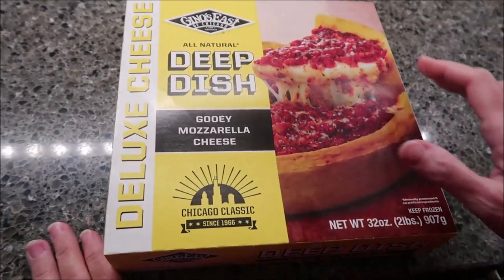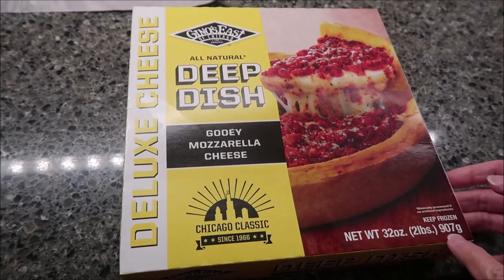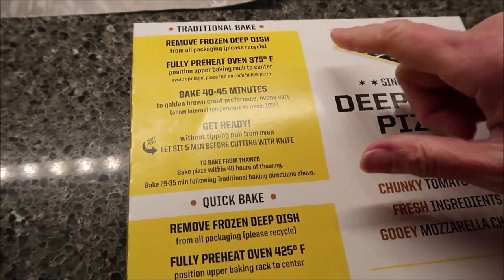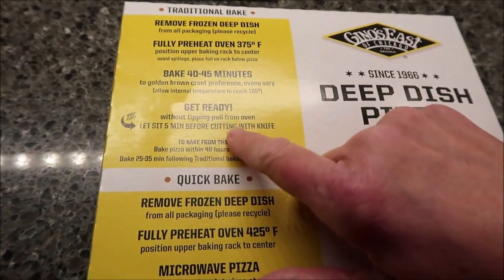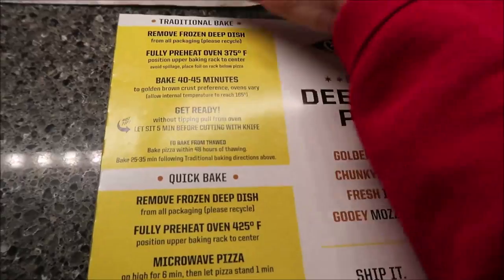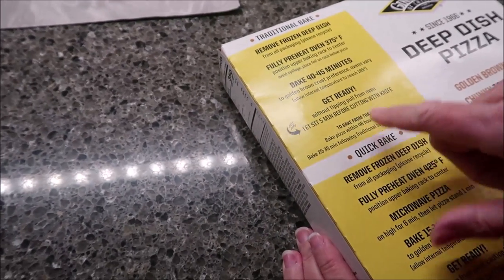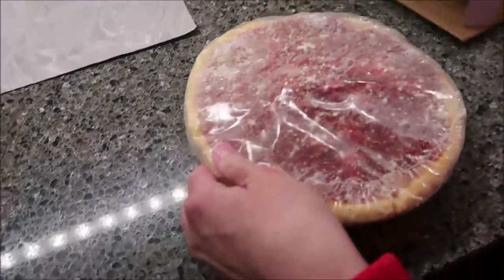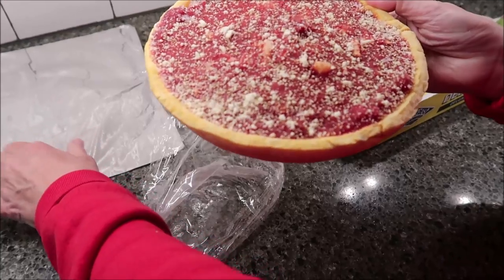Gino’s East of Chicago: Deluxe Cheese Deep Dish Pizza Review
This is a taste test/review of the Gino’s East of Chicago Deluxe Cheese Deep Dish Pizza. It was $5.89 at ALDI. 1/6 Pizza (152g) = 350 calories